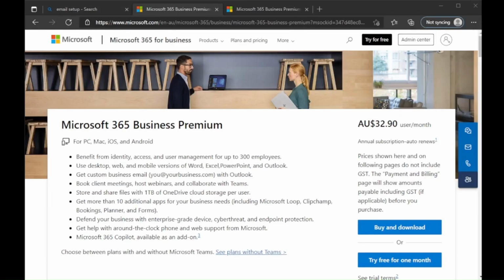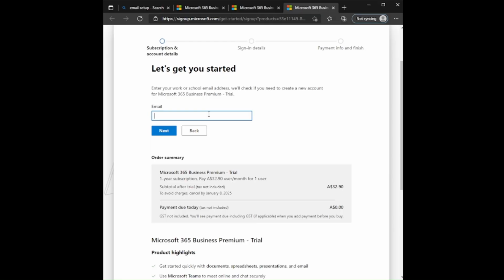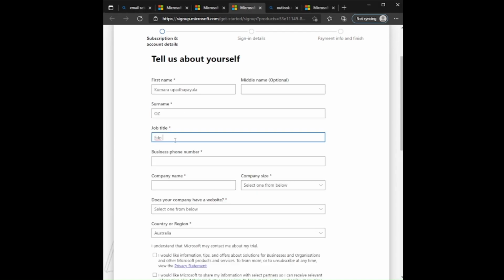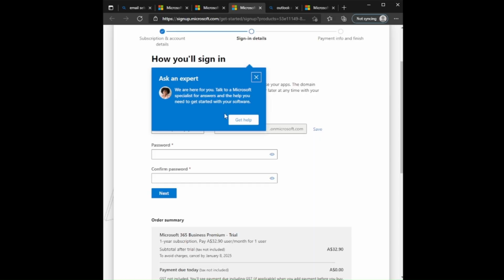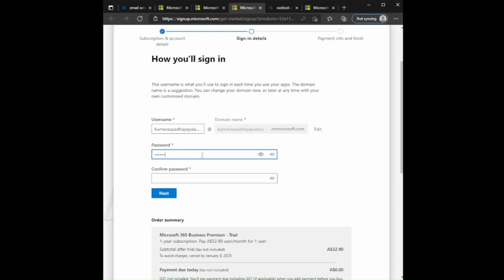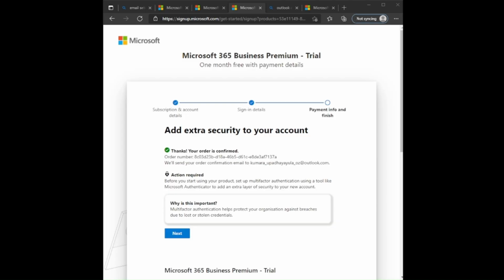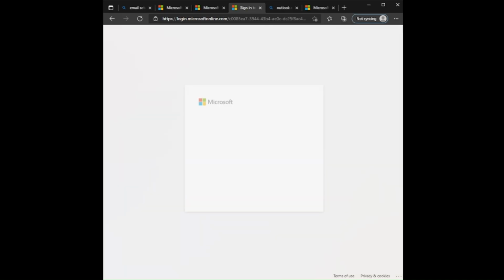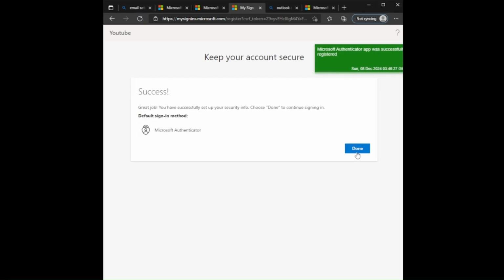Office 365 Tennant Setup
In this step-by-step tutorial, we'll walk you through the process of setting up an Office 365 tenant from scratch. Whether you're an IT admin or a business owner, this guide will show you how to sign up and set up a new Office 365 tenant.